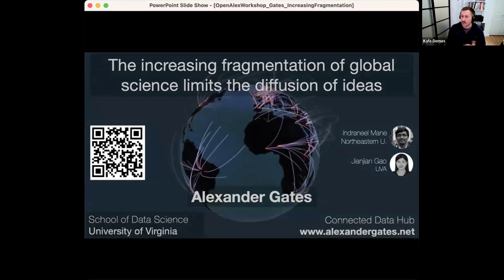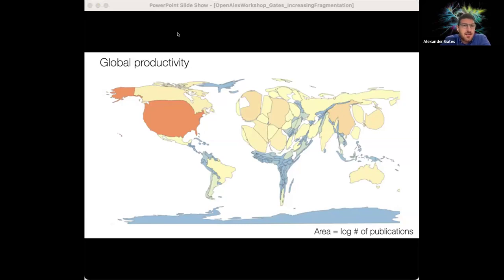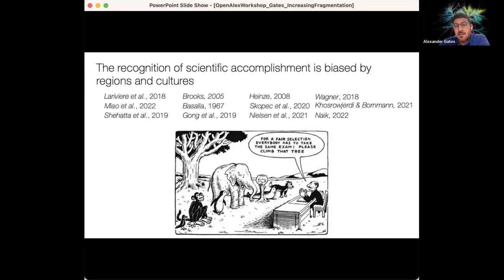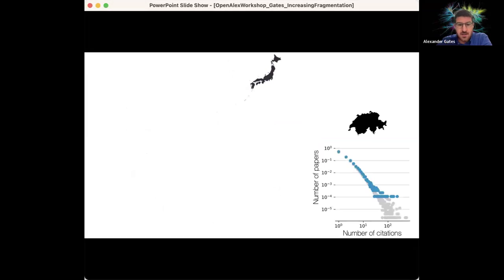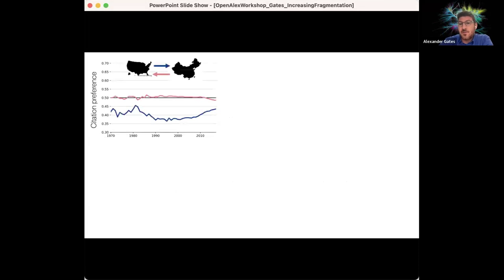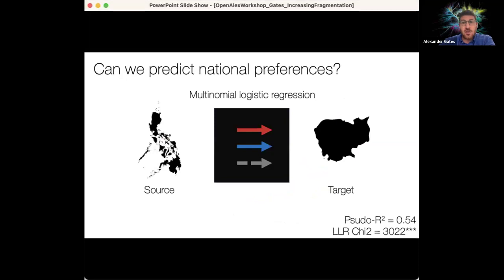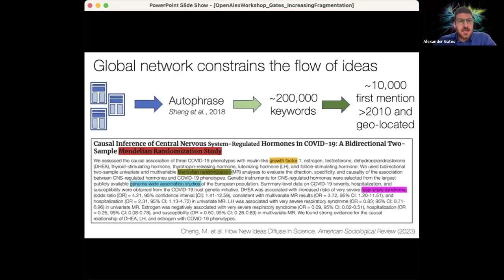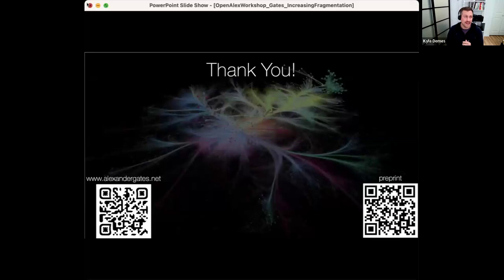The increasing fragmentation of global science limits the diffusion of ideas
The increasing fragmentation of global science limits the diffusion of ideas by Alexander Gates, University of Virginia